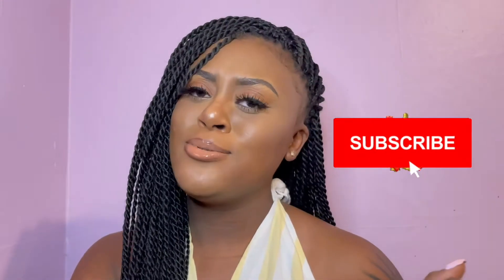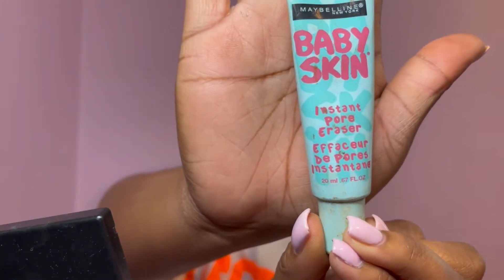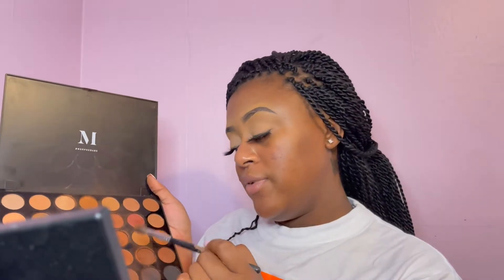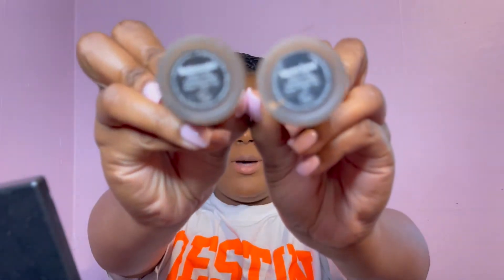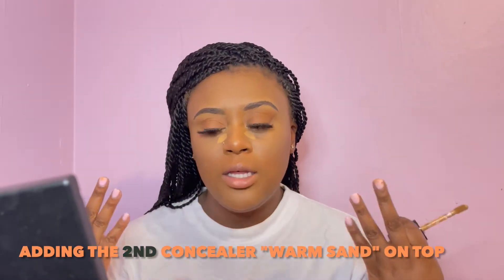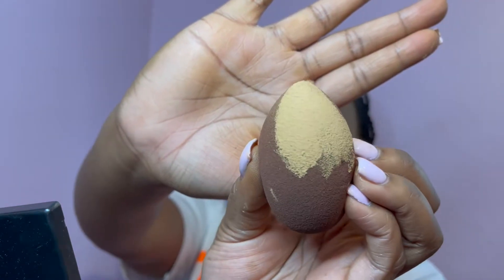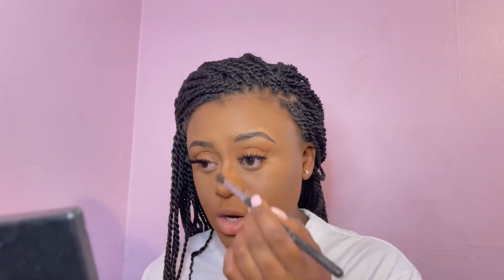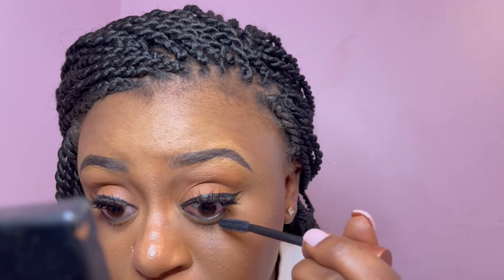BEGINNER FRIENDLY NEUTRAL MAKEUP TUTORIAL | TIPS + CHIT CHAT & MORE!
What's up my Love Bugs, IT'S ya girl Lil Sam from Instagram:

 In Today's juicy but long video I gave my ladies a flawless neutral makeup look that can be versatile for you to wear your makeup to any & every event you may go too.
- Make sure you SHARE this video to a sista who love to do her makeup and think she could take some beginner friendly tips from her favorite self taught Youtube sista. Although I wanted to help my sista's out and share some products with you all.
So show support, show love, and help a sista out!